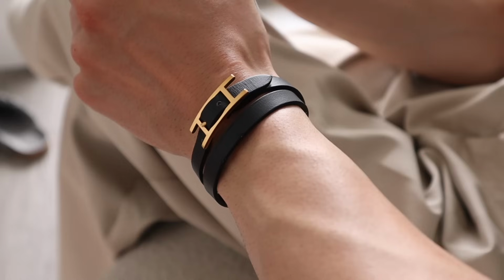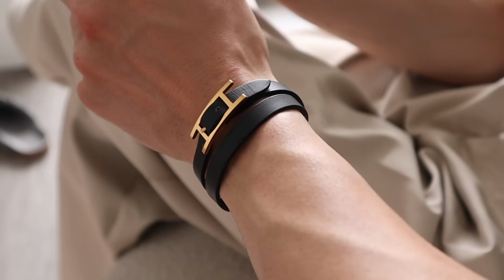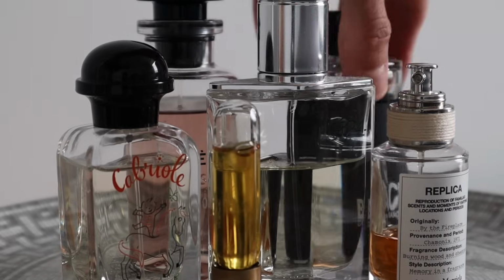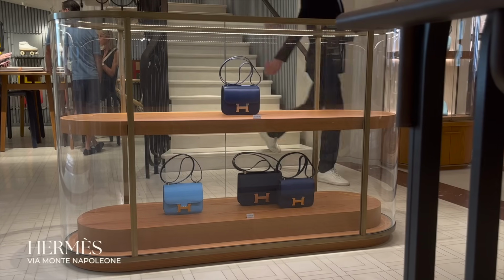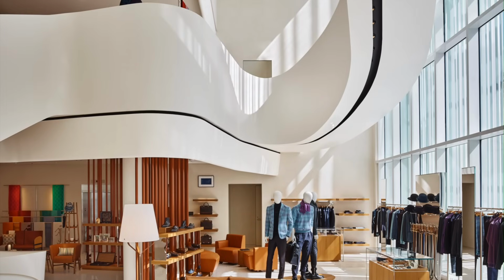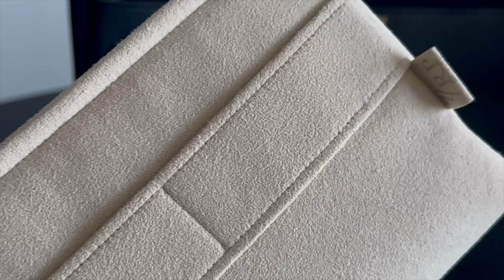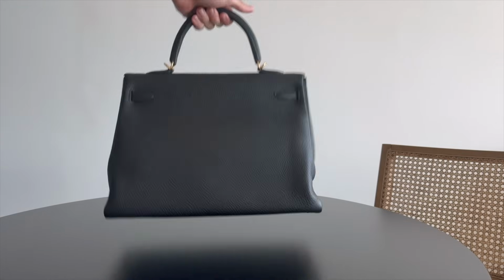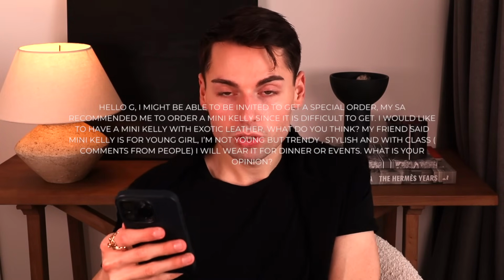THE RISE AND FALL OF HERMES..👀 | Has Social Media RUINED Luxury Shopping?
Hi Friends, Today, we're picking up where we left off in part 1 of this luxury fashion Q&A discussing all your Hermes shopping questions, concerns, and dilemmas. I'm sharing my honest thoughts on Hermes' viral popularity and how it's changed the Hermes game, the best pieces to start your Hermes collection on a budget, my favorite Hermes boutiques around the world, and my review on The Row bags.

// Mentioned

€40 off 1 / €80 off 2 Insert(s): GPS40

// Channel Description
Hi, My name is G. Join me as I navigate the world of luxury fashion and attempt to build a consciously curated wardrobe that celebrates uncompromising quality, timeless style, and individuality. I upload new videos every Thursday and Sunday, that hope to demystify exclusive luxury brands, report on the latest launches, and assist in selecting the perfect luxury pieces to spend your hard-earned money on.